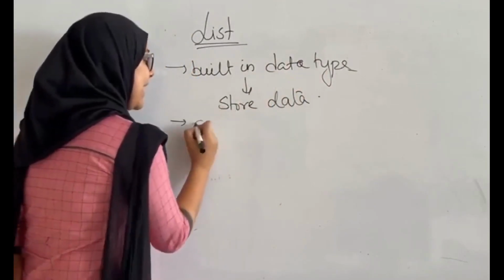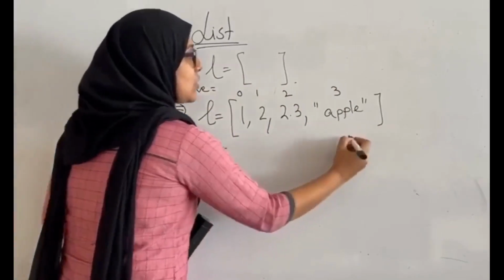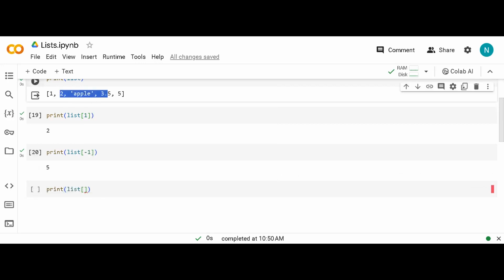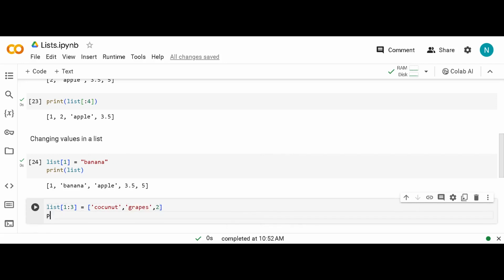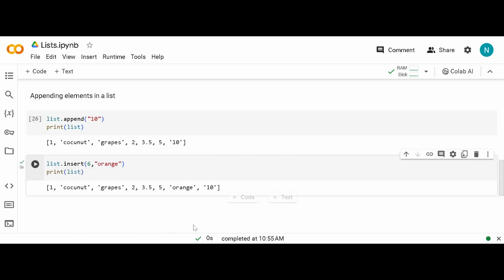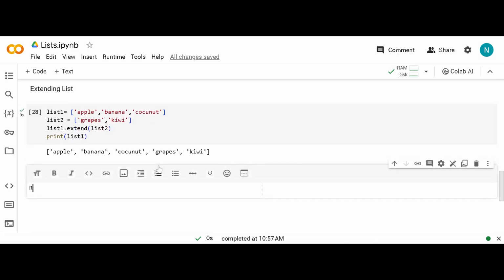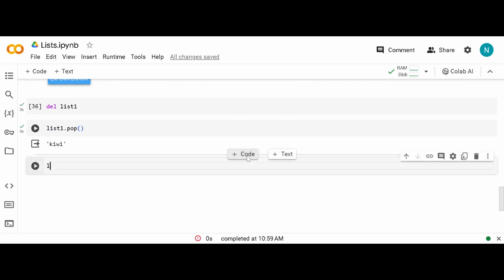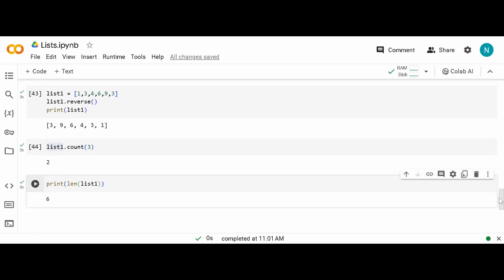6.1. Lists||Python Basics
This video contains all the operations that can be performed with list in python